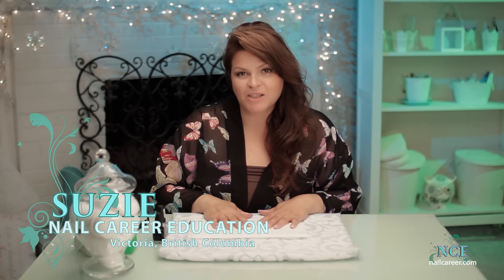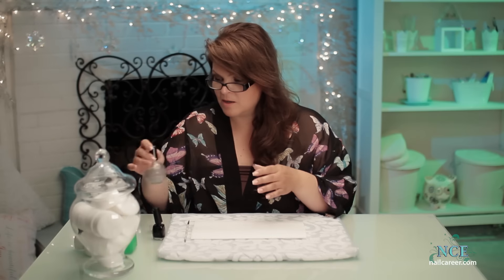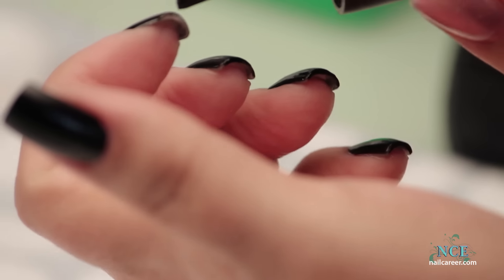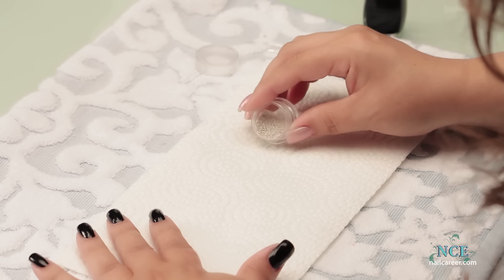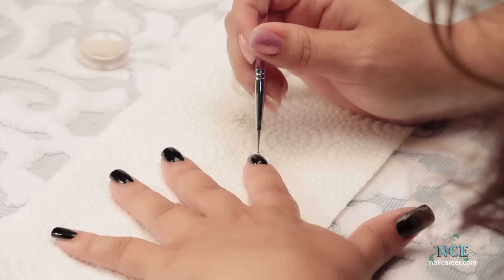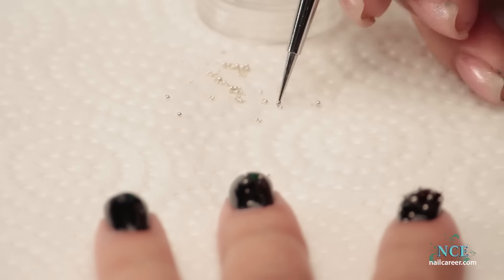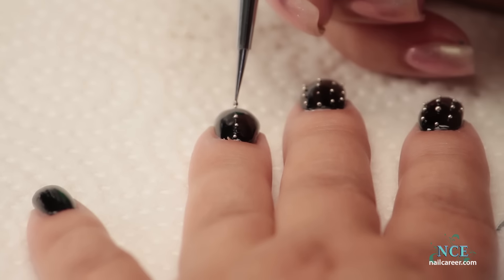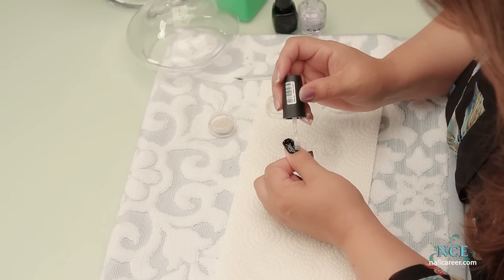Beads on Black - Nail Art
Suzie is inspired to create a striking Beads on Black  Nail Art design, suitable for elegant occasions.

0:27 Two coats of Black Polish
0:47 Paint the tips of the nails too
2:14 The Caviar Beads
2:57 Apply Clear Polish Coat
3:20 Applying the Beads
3:40 Pattern of the Beads
6:02 Top Coat
6: 17 Finished Photo Reveal